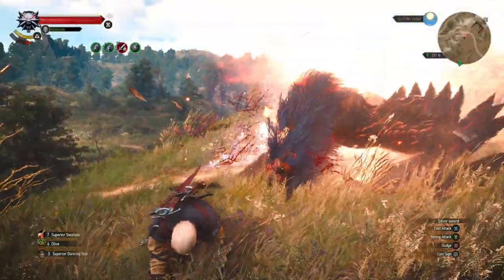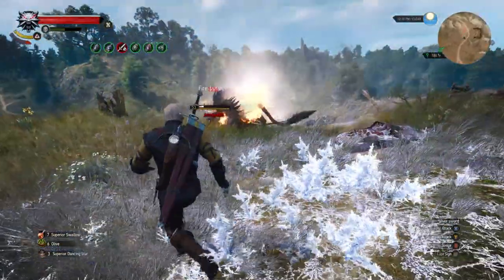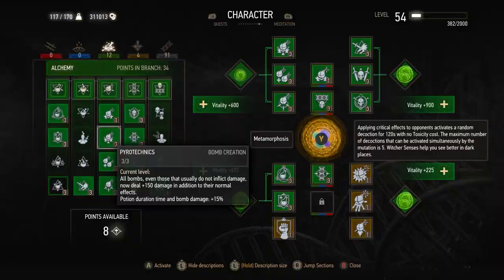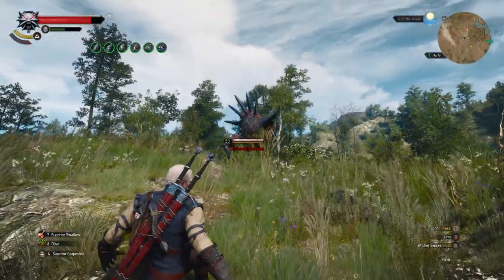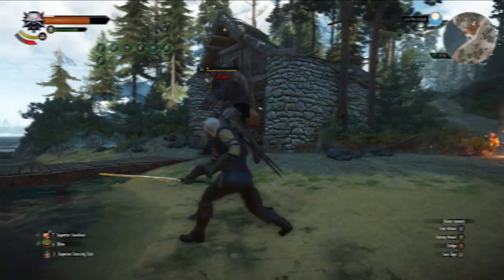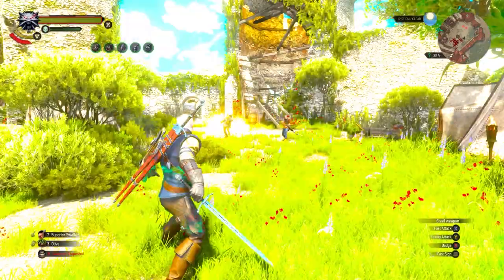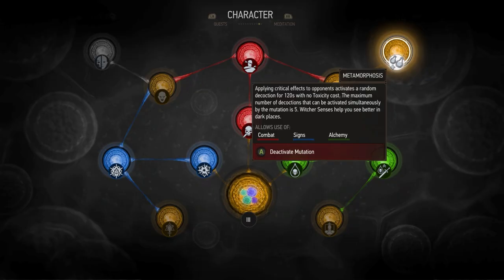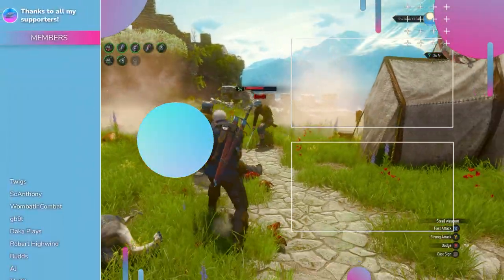Bombs Are Broken! Witcher 3 Bomb Build - Manticore Build (Witcher 3 Next Gen Build)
Bombs got a buff in the Next gen update for the Witcher 3 and you can now make a pretty ridiculous bomb build using the Manticore set! The new Manticore set bonuses fit perfectly into an OP Bomb build that's perfect for a good time! Hope you enjoy!

0:00 - Witcher 3 Bomb Build
00:29 Build Summary
03:39 Armor & Weapons
04:42 Build Skills
05:57 Build tips